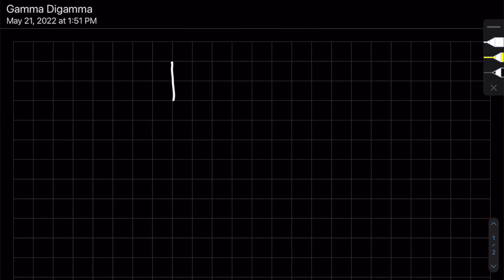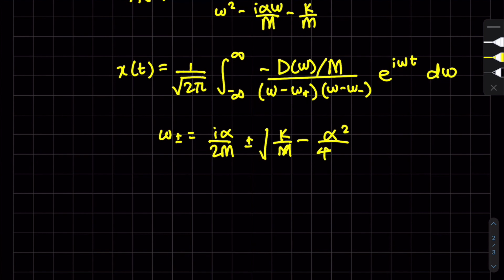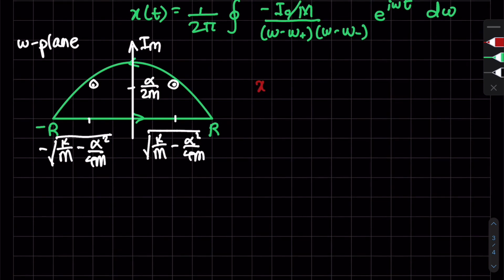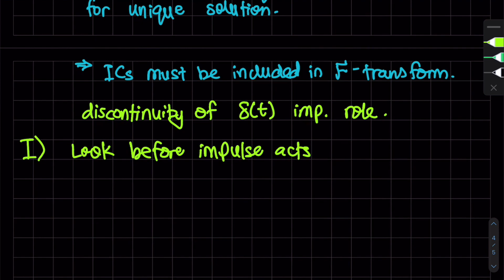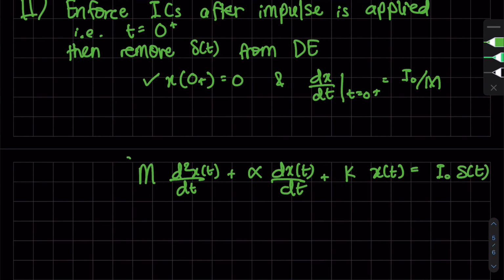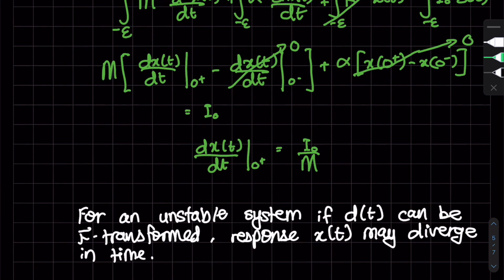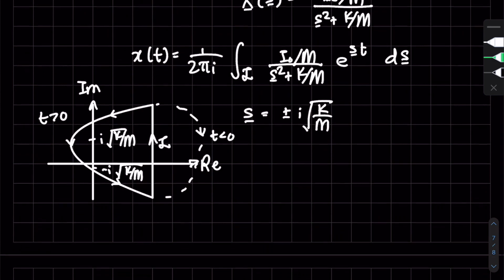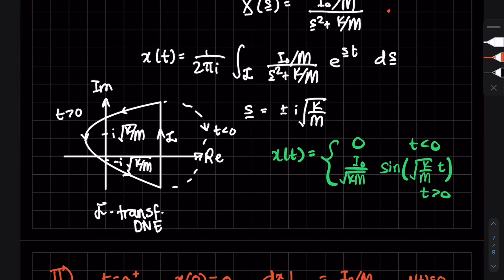Using Laplace and Fourier transforms for Differential Equations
In this video, I explain how to use Laplace and Fourier transforms to solve linear differential equations.

Fourier Transform: (00:00)
Laplace Transform: (28:36)